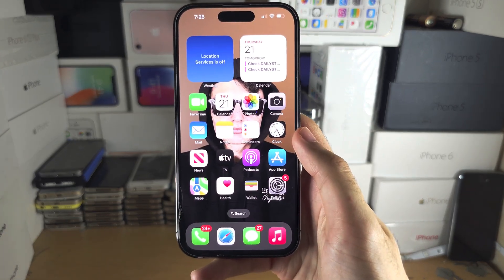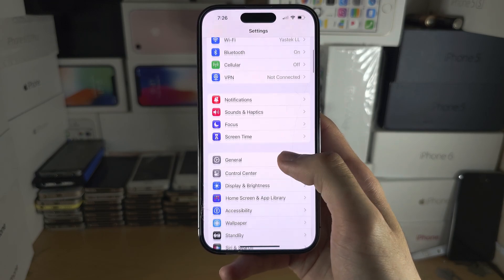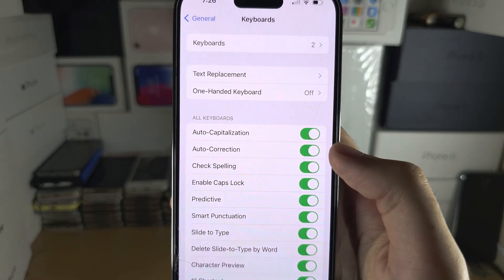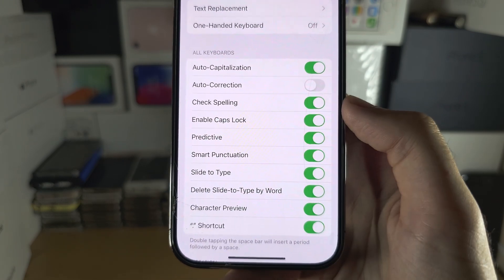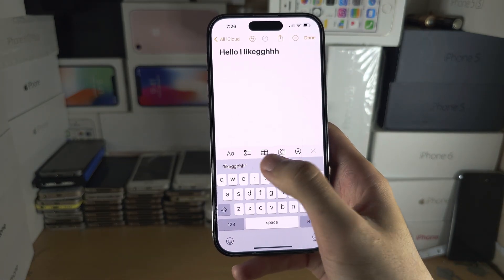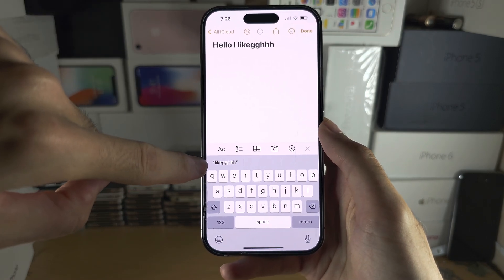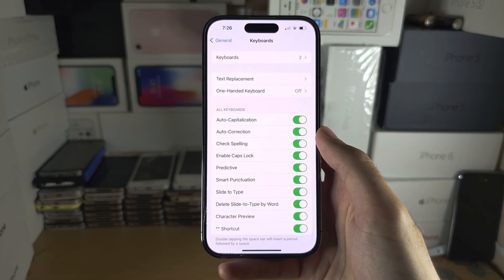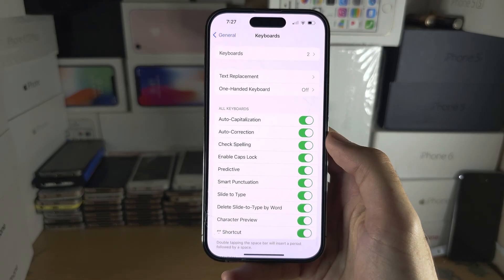How To Turn Off AutoCorrect and Prediction iOS 17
Learn how to turn off auto correct and predicitive text on iPhone or iPad. Enhanced predicition was introduced with the iOS 17 softare update.